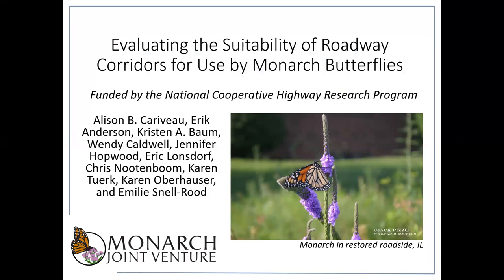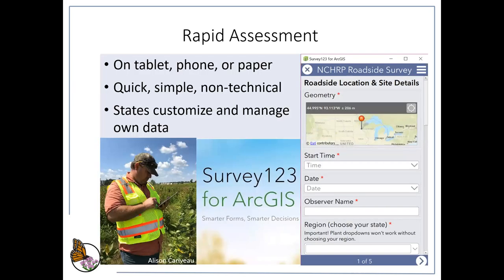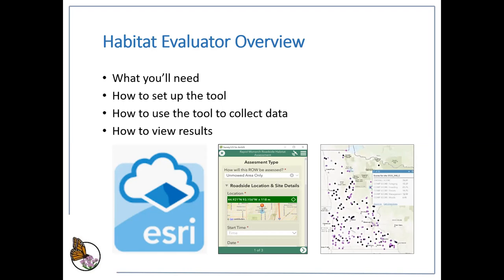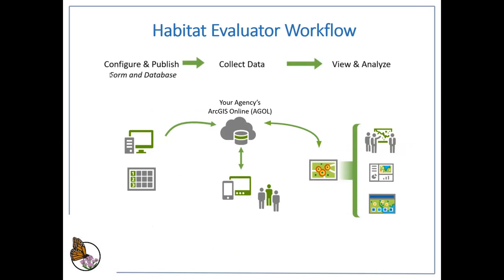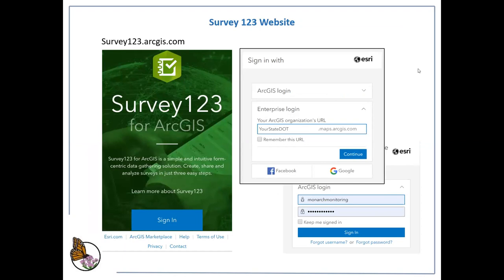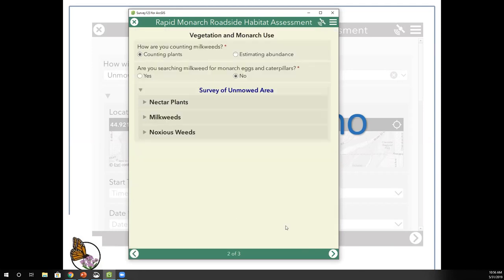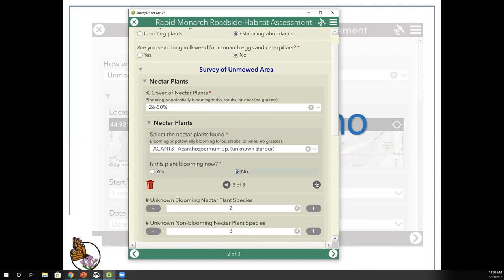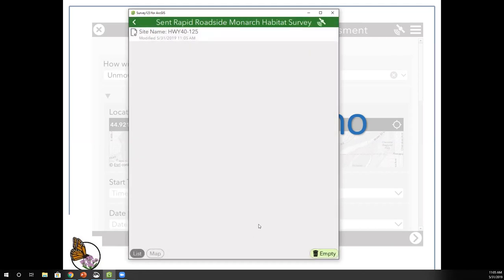Rapid Assessment and Habitat Calculator Webinar- Roadside Habitat for Monarchs Project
Monarch Joint Venture is leading a project with partners at Oklahoma State University, Environmental Incentives, and the Xerces Society, to provide tools for transportation managers to provide monarch habitat in their roadside rights-of-ways. This project builds on the leadership shown by many transportation departments in providing pollinator habitat and employing pollinator-friendly management practices. The Roadsides as Monarch Habitat project is supported by funding from the National Cooperative Highway Research Program and is advised by a number of road program managers.

For field surveys to determine what monarch habitat you may have along your roadways, we will demonstrate in this webinar how to install and customize the Roadside Habitat for Monarchs Project Rapid Assessment for your state, overview field data collection, and showcase how Habitat Quality scores may be viewed spatially within Survey123.

for more information about this project overall.